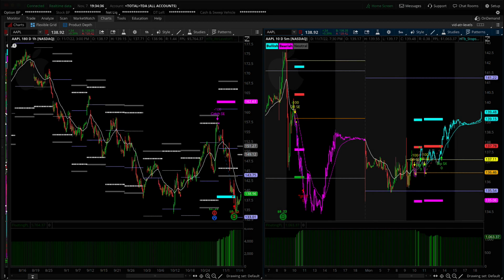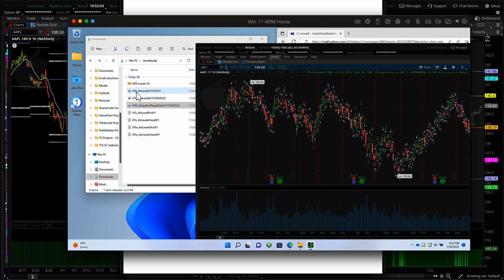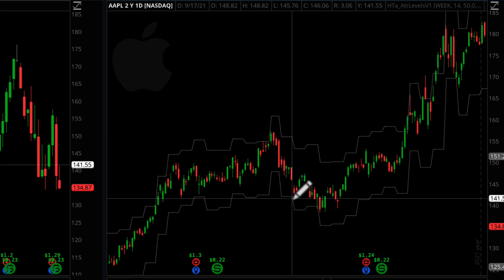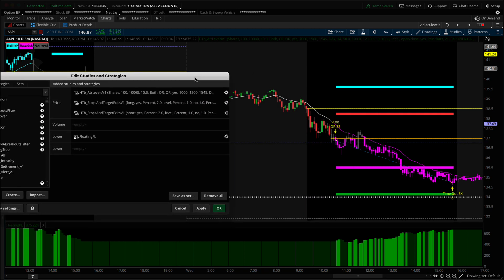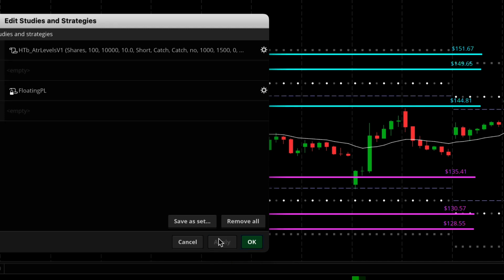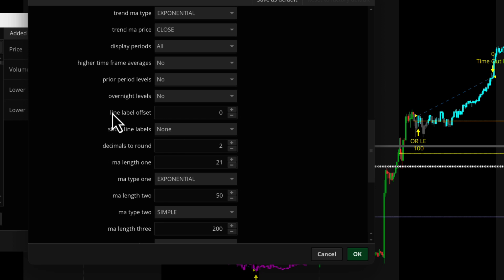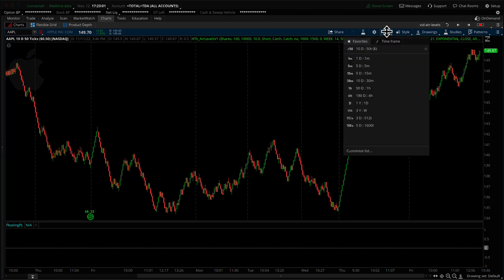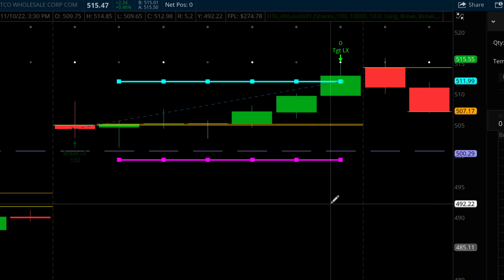Thinkorswim ATR Levels V1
Dynamic Overbought/Oversold Levels Plotted On the Chart

“Thinkorswim ATR Levels V1”, originally published for TradeStation, has been massively upgraded and converted to work on Thinkorswim. Uses a higher time frame ATR to plot support & resistance levels which dynamically adjust to changing volatility in the price action. Mid levels serve as minor support & resistance level and the Max and Ext levels serve as overbought/oversold levels. Can be adjusted to plot on intraday charts and higher. Be sure to view the demo video named “Thinkorswim ATR Levels V1” to learn about all of the features and supported time frames.

List of main features:
    * New Chart Strategy for back-testing entry/exit signals
    * Upgraded Chart Study
    * Two New custom watchlist columns
    * Upgraded custom scan to include new settings

Start Time Topics
0:00:20 Overview
0:08:55 Where to Buy
0:18:36 Installation & Setup
0:36:09 List of Features
0:43:02 Chart Strategy Settings
1:19:47 Chart Study Settings
1:46:12 Look & Feel Settings
2:01:09 Scan
2:14:10 Example Charts
2:20:29 Live Demo

Intellectual Property Notice:
Source code is not included with these indicators. The source code has been obfuscated to prevent unauthorized changes and protect intellectual property.